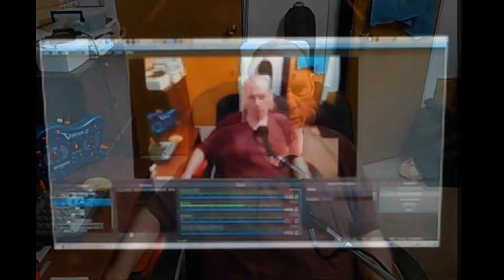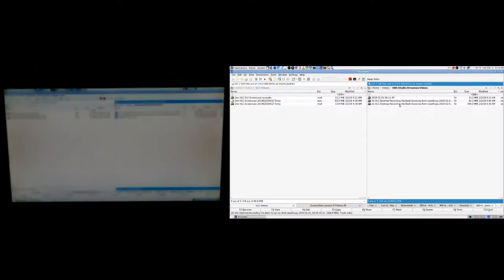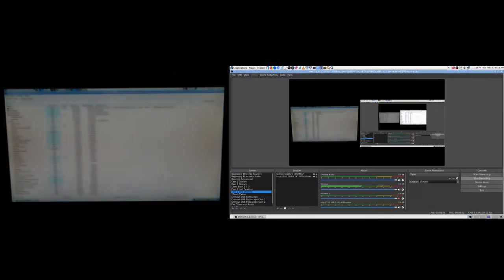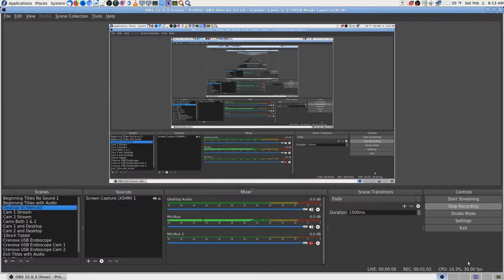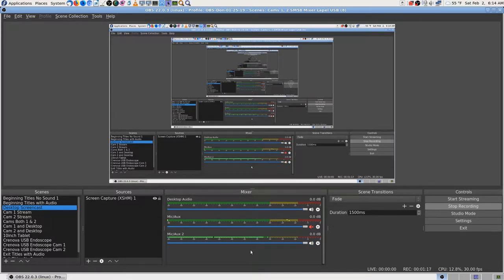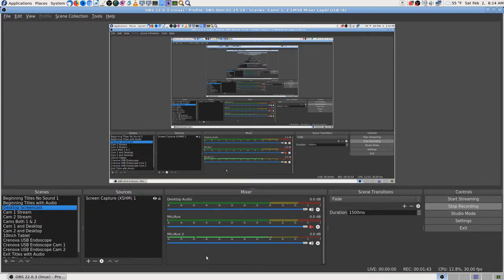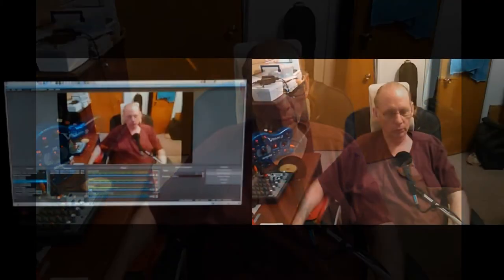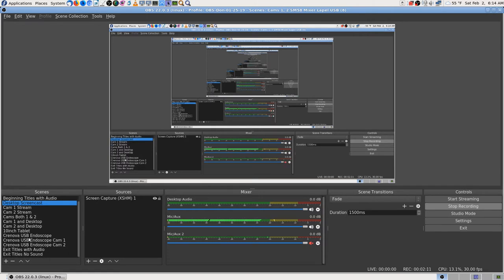03 VLC Desktop Recording Via Bash Script by Amit Upadhyay 2019 02 02 06 12 45